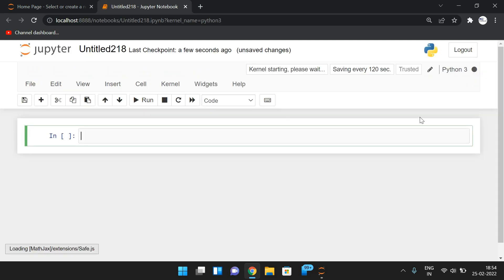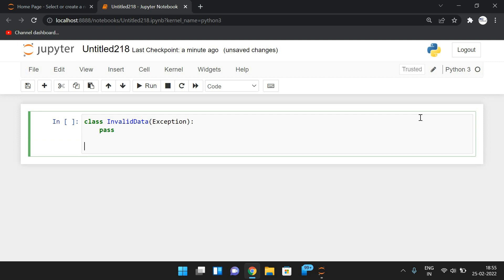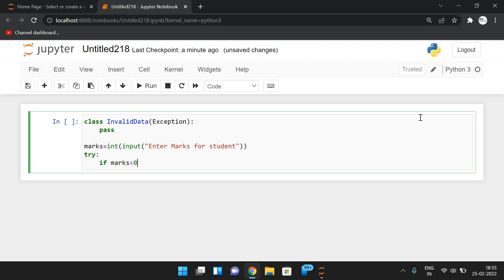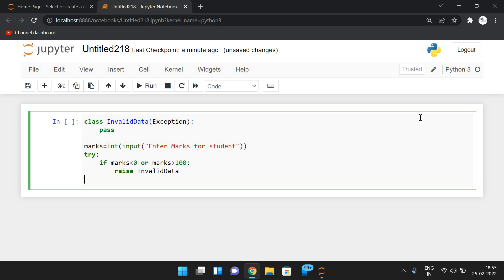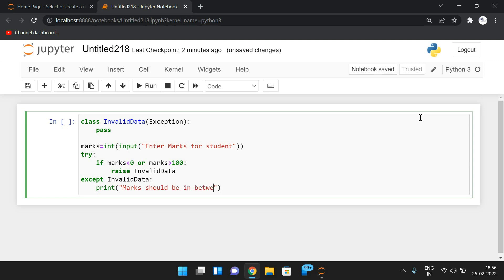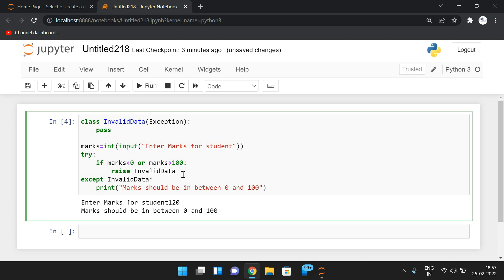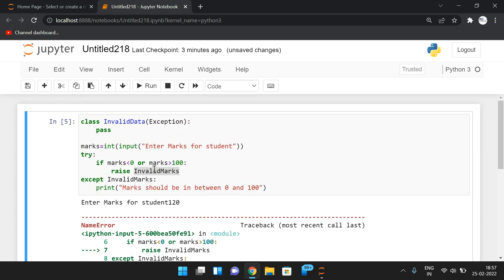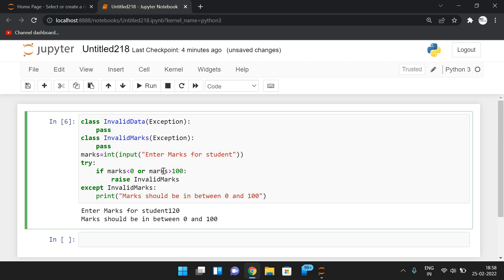USER DEFINED EXCEPTIONS IN PYTHON PROGRAMMING || EXCEPTION HANDLING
HOW TO HANDLE  EXCEPTION IN PYTHON PROGRAMMING

1. try block
2. except block
3. else block
4. finally block